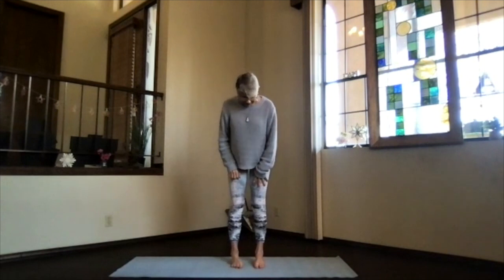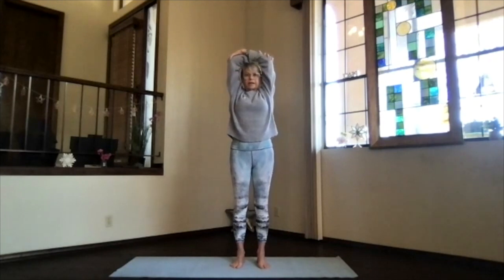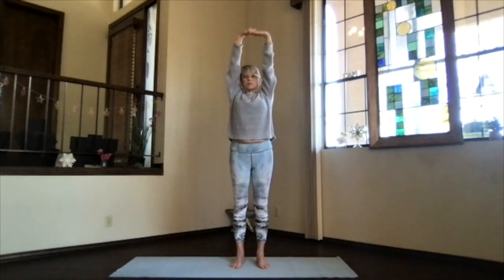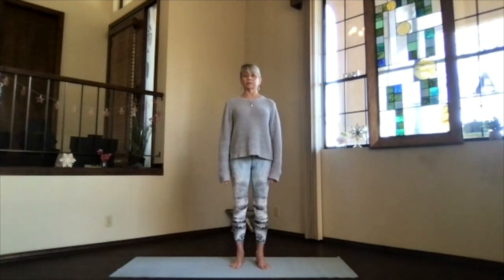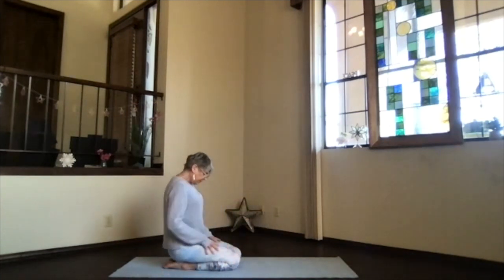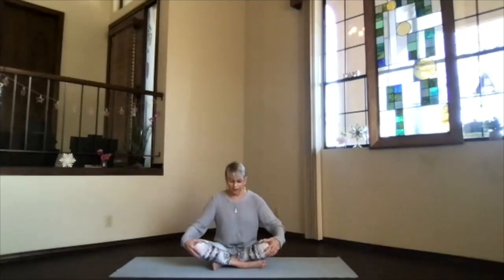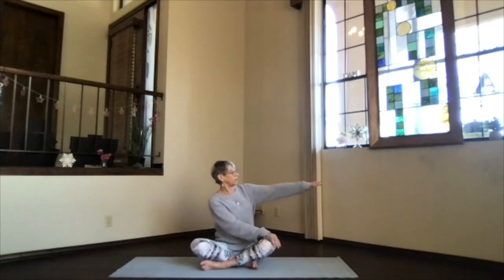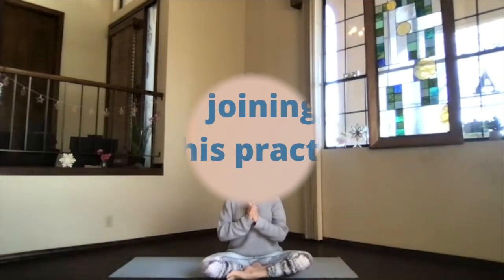Hands, Wrists, Shoulders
This session focuses on gentle practices for the Hands, Wrists, and Shoulders.